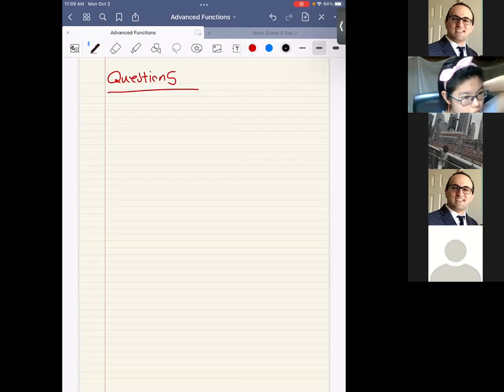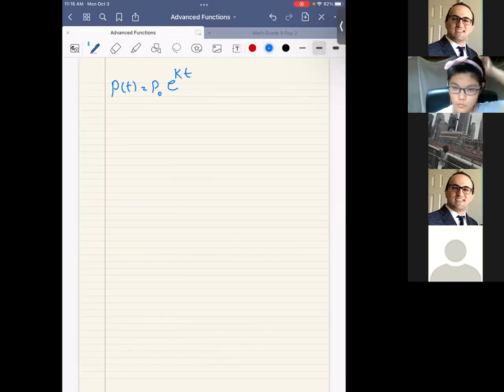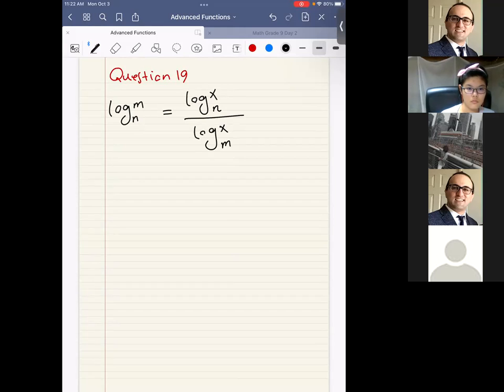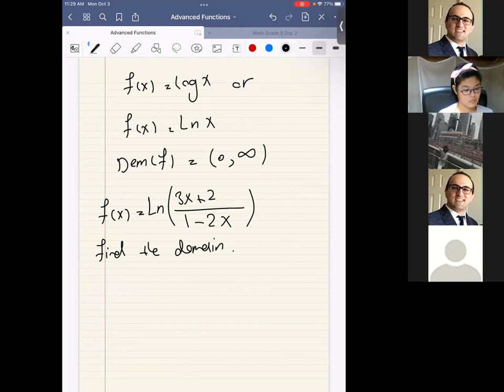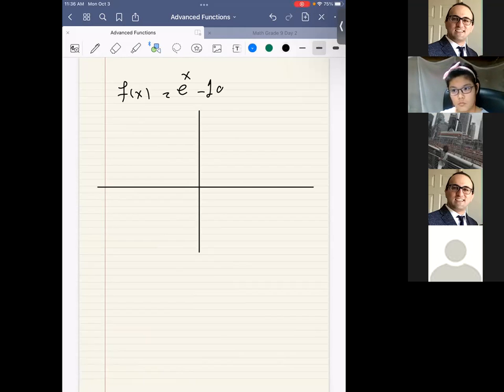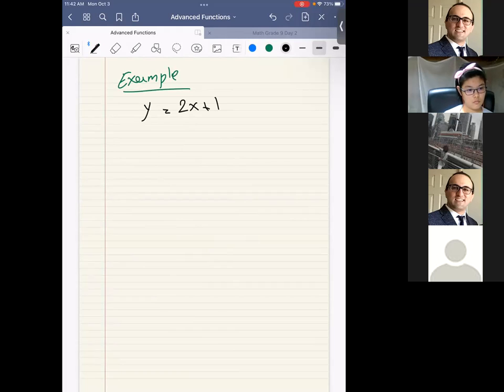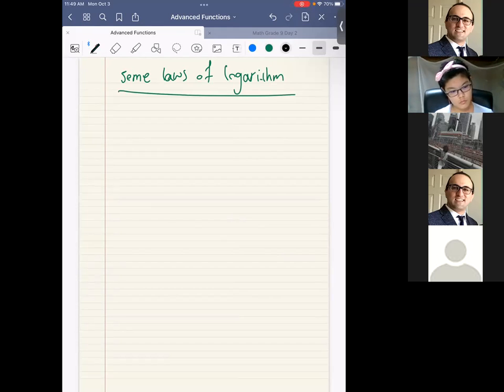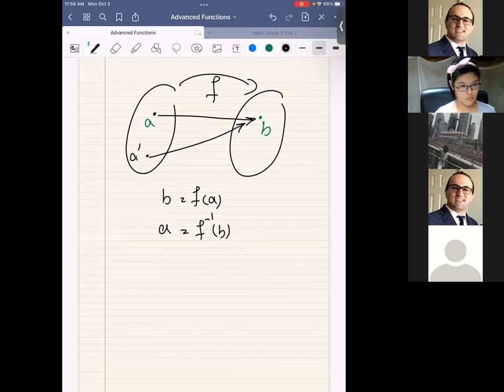Advanced Functions Video Lecture Oct 3